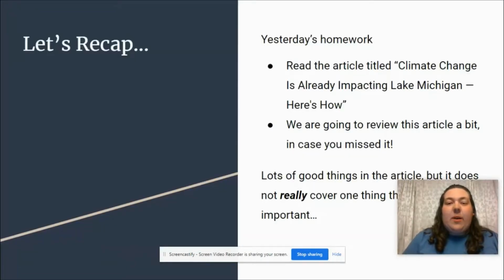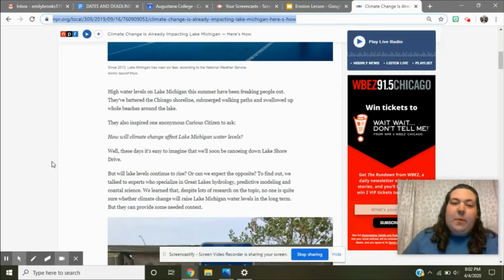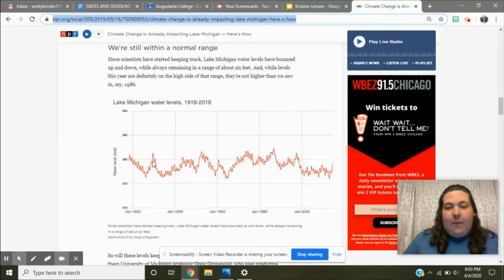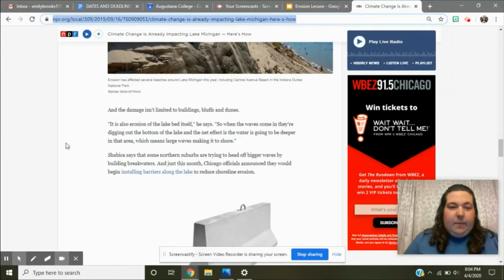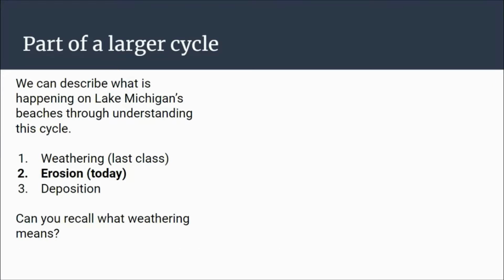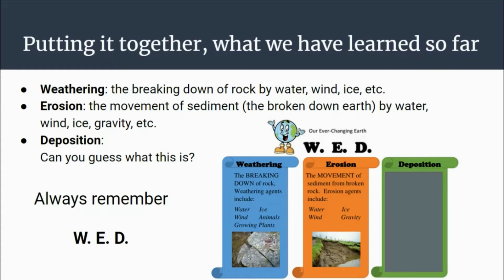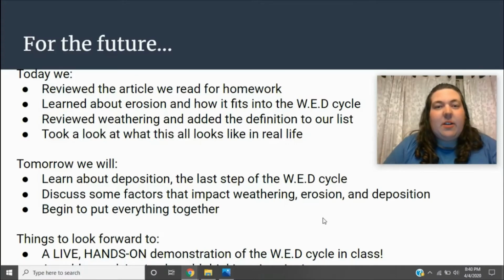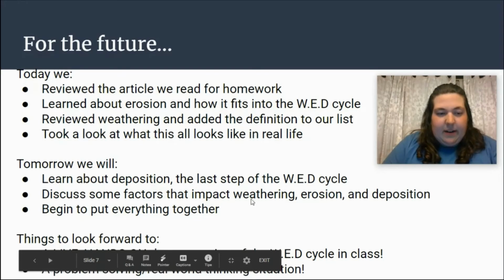Flipped Lesson Video-Erosion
This is my flipped lesson video on erosion! Please enjoy :)